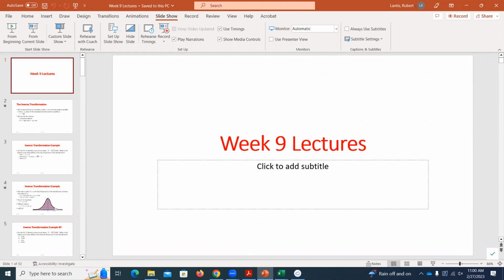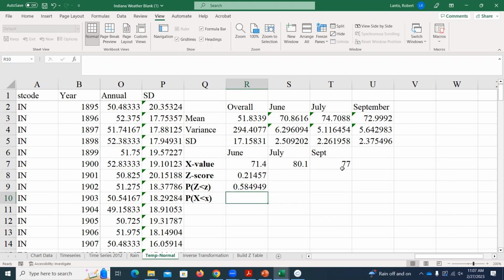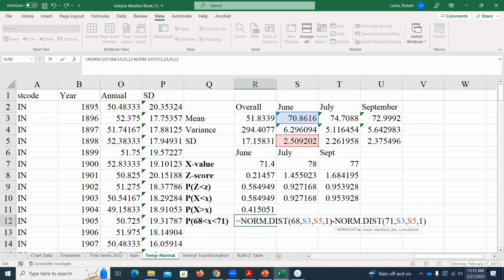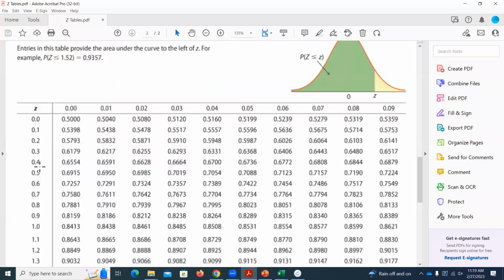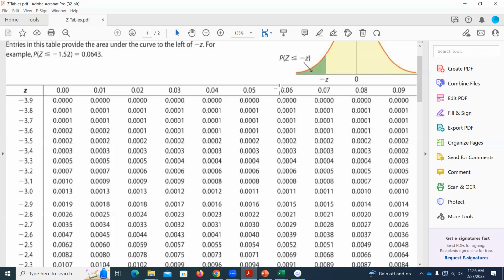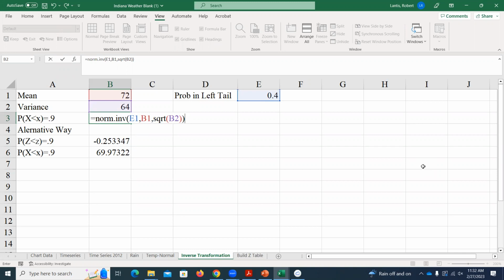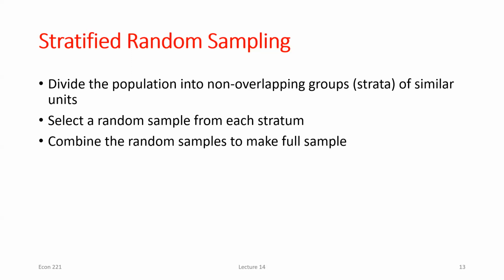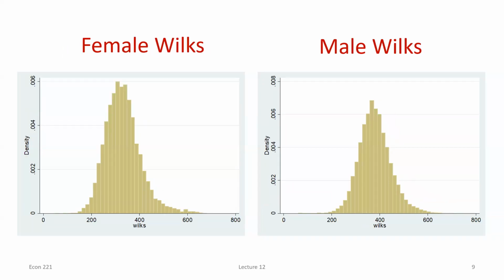ECON 221 Recorded Lecture 2/27